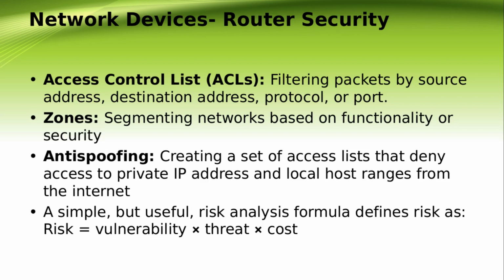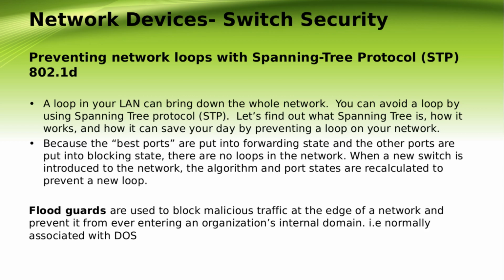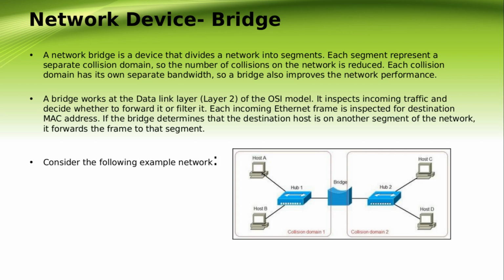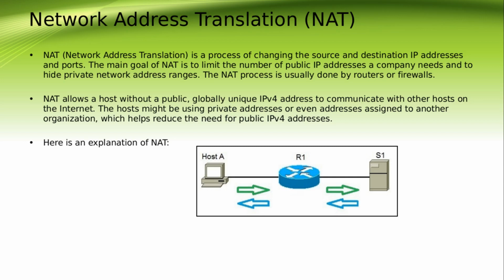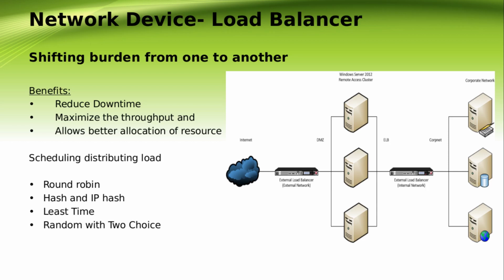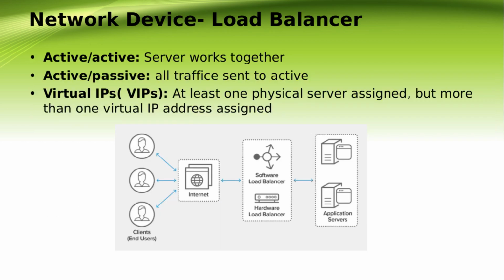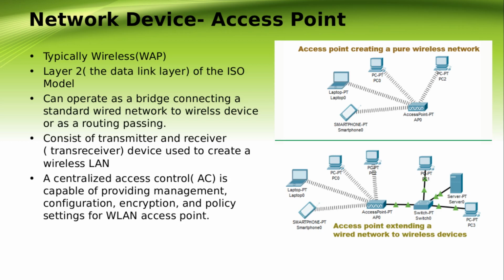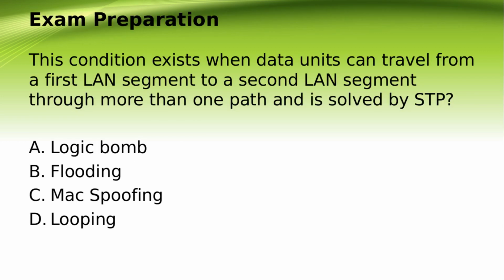CompTIA Security+ | Domain 2 – Technologies & Tools | Network Security Components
Router Switch
Bridge
Proxy
Load
Balance
Wireless access points